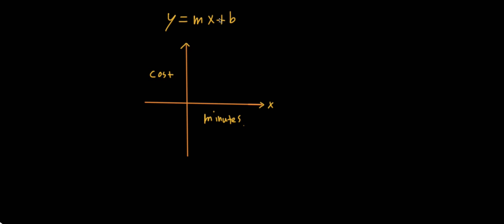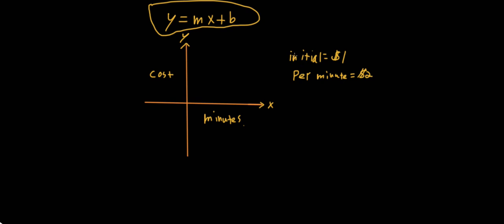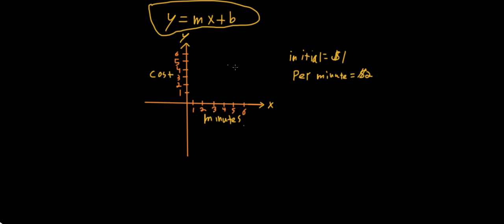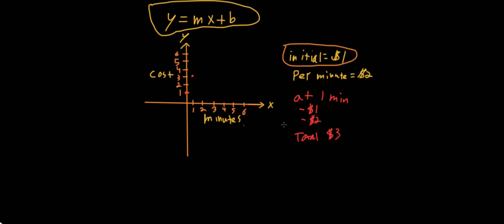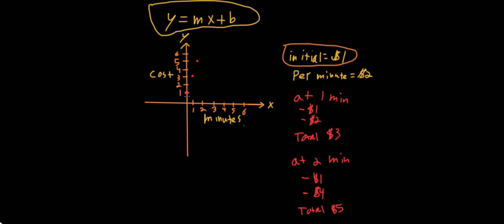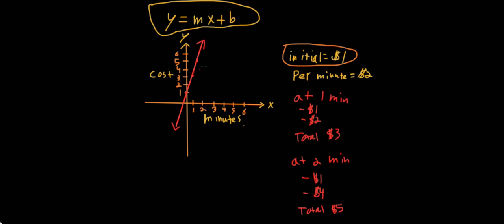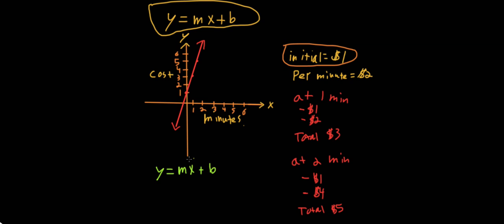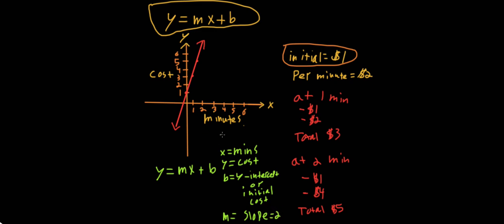Why we use Y=MX+b